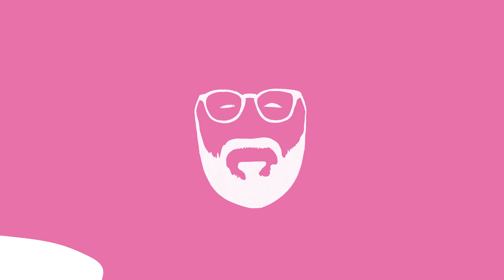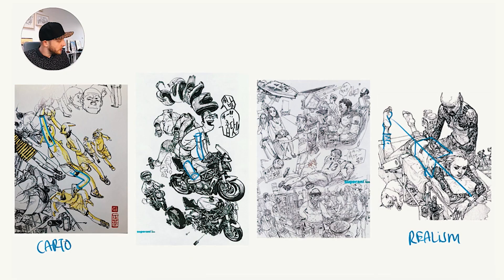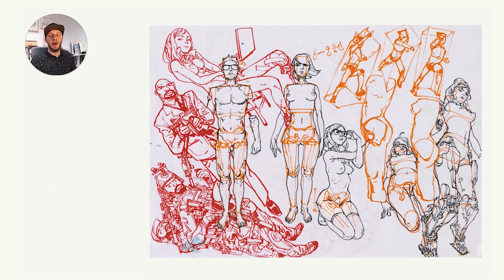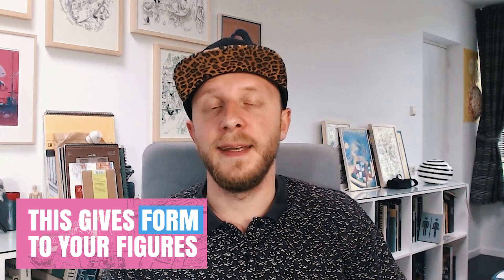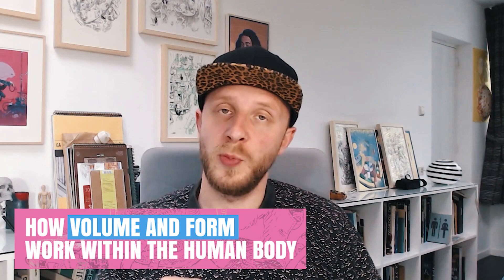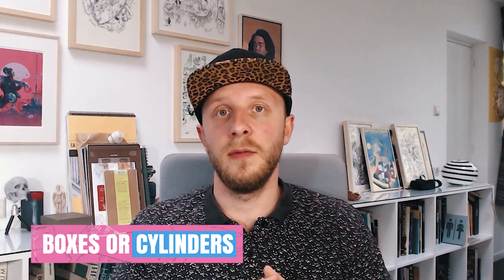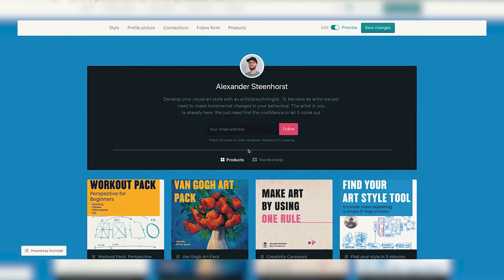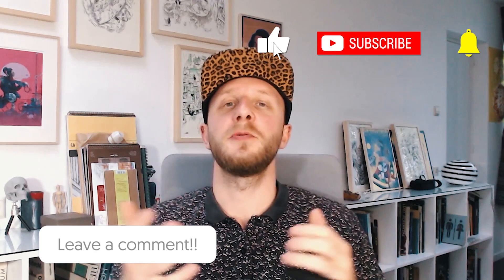How to draw like Kim Jung Gi: figures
Interested in how to draw figures like Kim Jung Gi?
In this video we’ll dive in the idea of simplification and how to understand drawing figures.

✏️ Tools I use ✏️
My Favourite Pens
Stabilo Refills
Colored Pencils
Pencil Sharpener
Black Flair Pen
Sharpie Fine Point Black Markers
Wooden Mannequin
White Board
Drawing Tablet

🎥 Filming setup 🎥
Phone Holder
LED Desk Lamp
White LED Bulbs
Laptop Stand

Anatomy For Artists
Figure Drawing
How To Draw
Creative Confidence
Animators Survival Kit
Understanding Comics
Kim Jung Gi 2016

🤓 Why?
In this channel we talk about art, psychology & drawing. Being an artist is hard and it's important to create a mindset that keeps it fun! We'll talk about simple techniques you can use to develop your artistic skills and feel more confident.